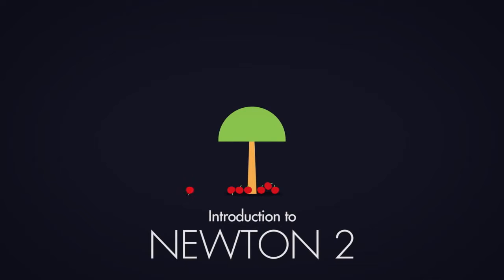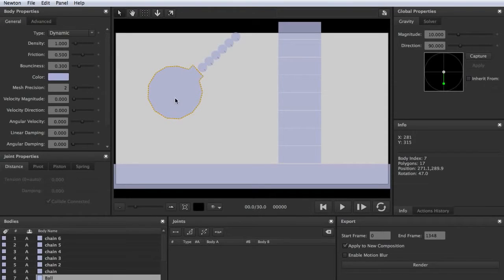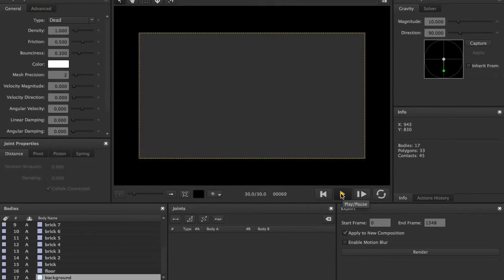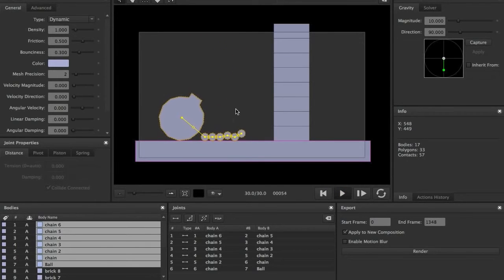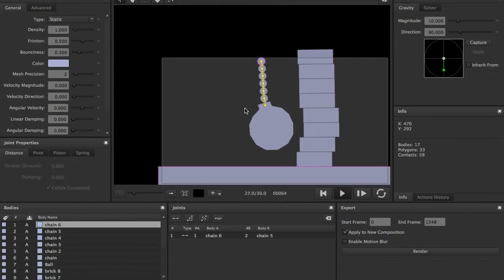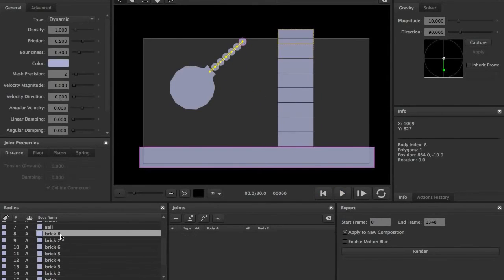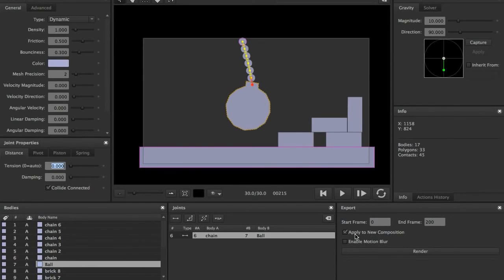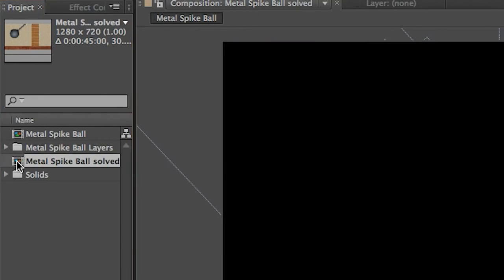Tutorial Intro to Newton 2 in After Effects Tutorial